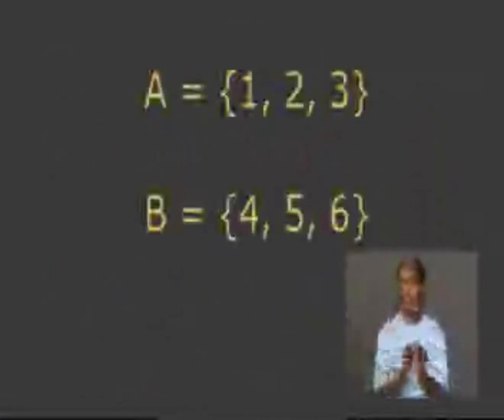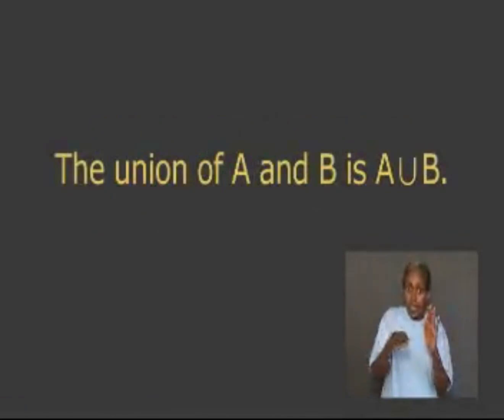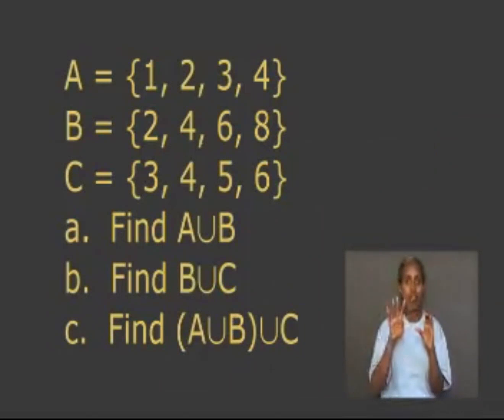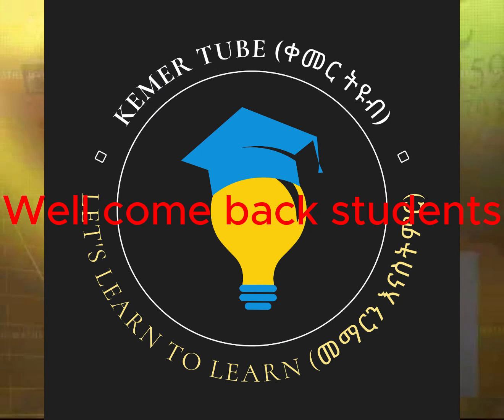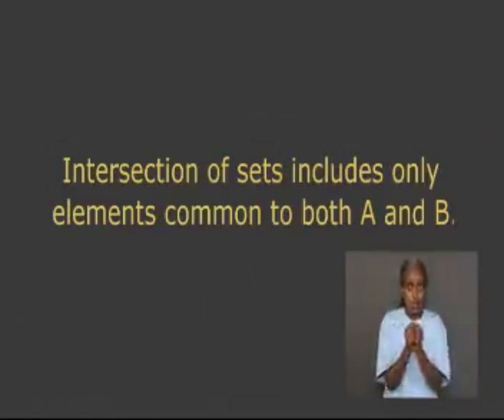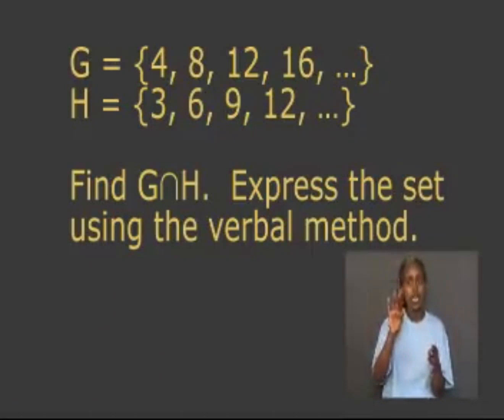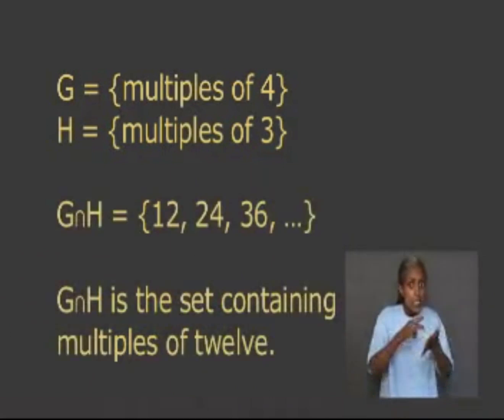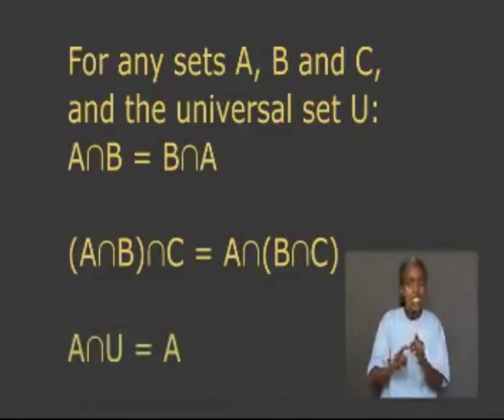Operations on Sets Part 1 @KEMER TUBE ቀመር ትዩብ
Operations on Sets Part 1